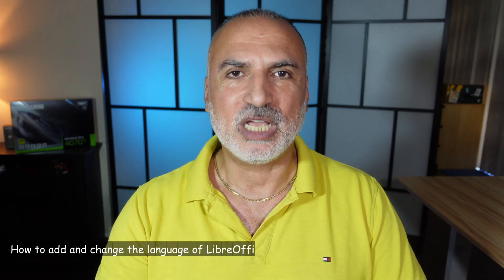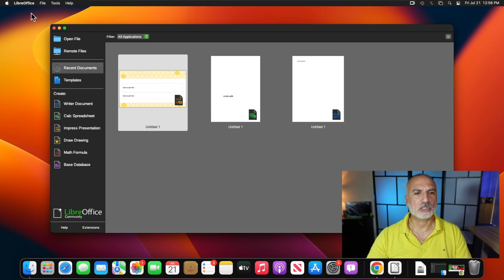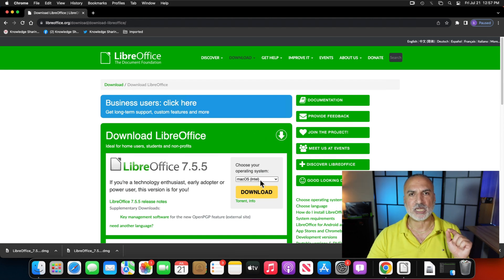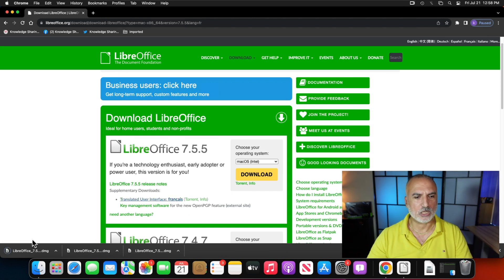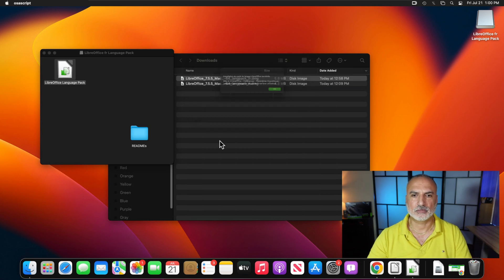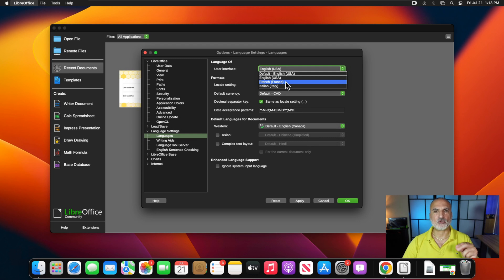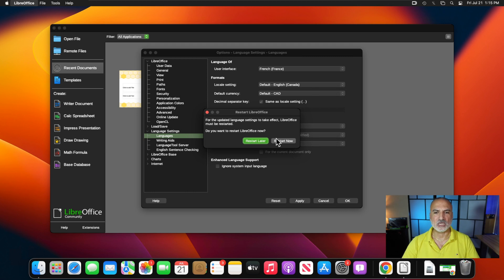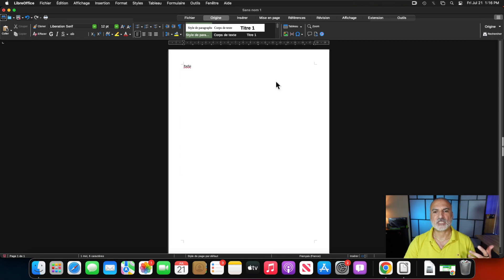How to change the language of LibreOffice on macOS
Add an interface language to LibreOffice on Mac and change the proofing to match it

00:00 Intro & video topics
00:20 Download LibreOffice language pack
02:09 Install and activate LibreOffice language pack
03:55 Testing LibreOffice interface & proofing language